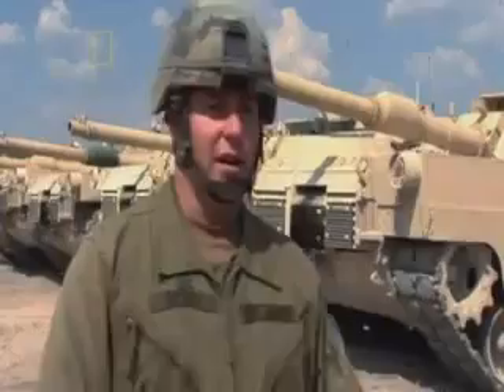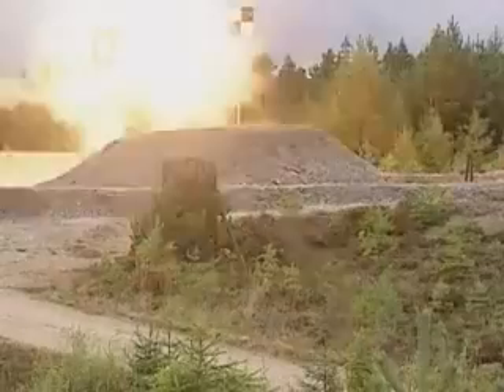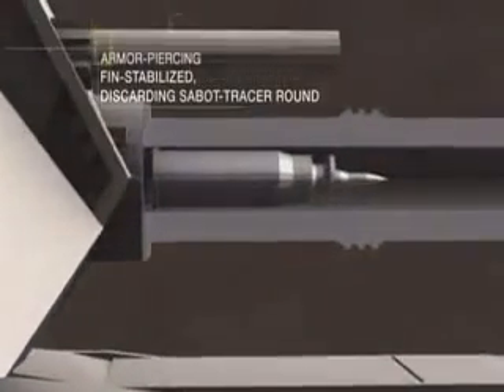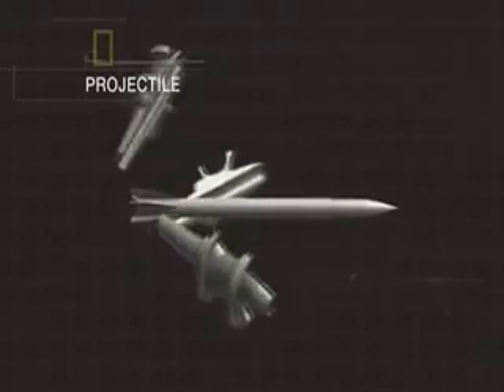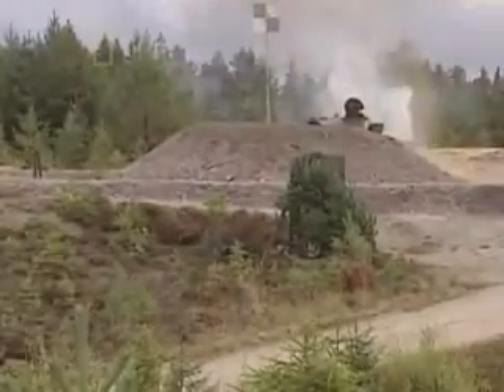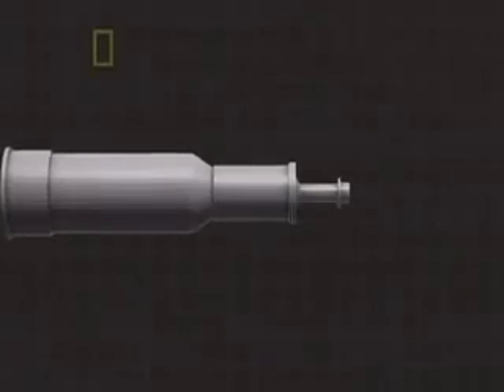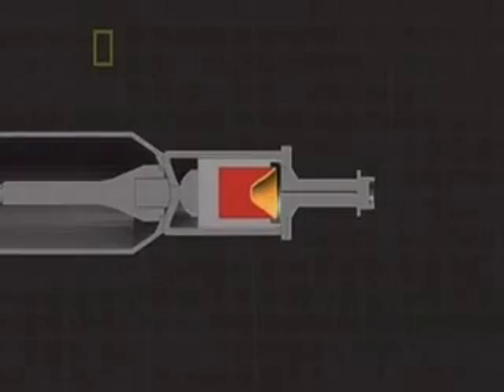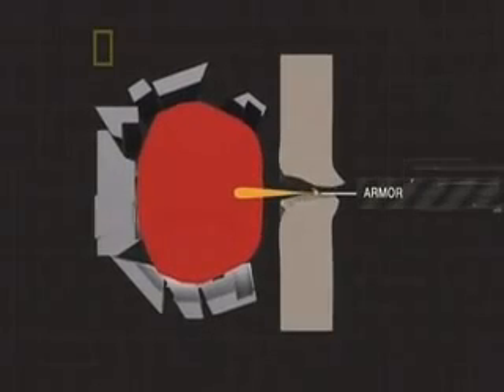M1A2 Abrams tank ammunition HEAT SABOT.flv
M1A2 Abrams tank ammunition HEAT SABOT